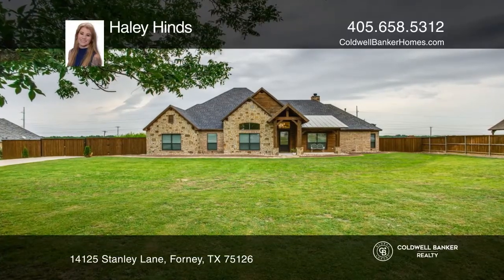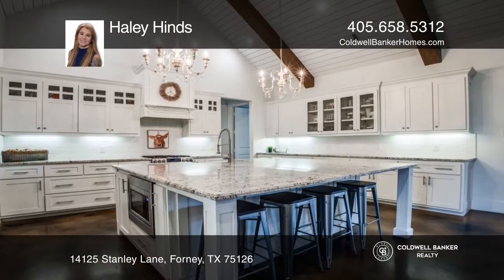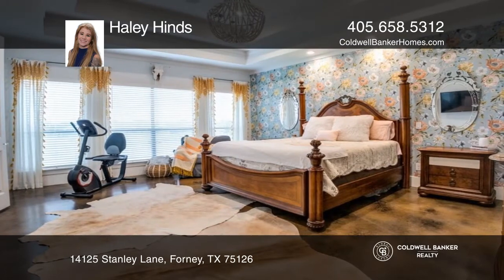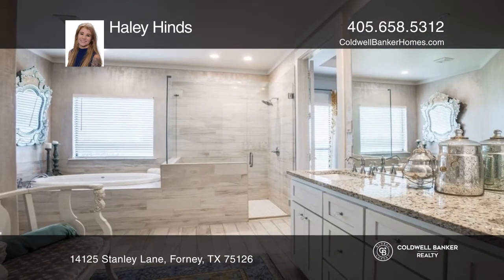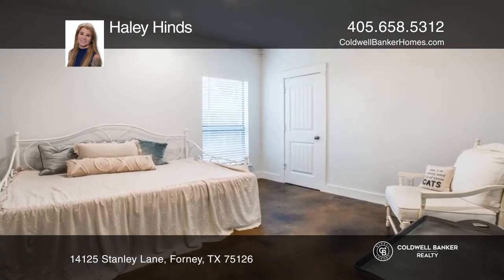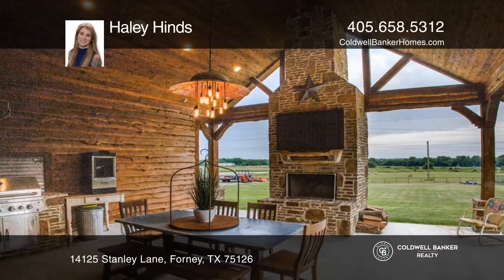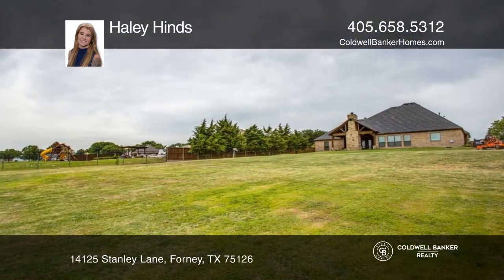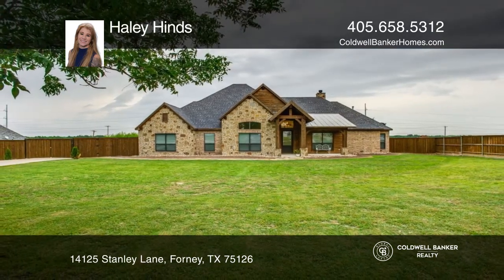14125 Stanley Lane Forney, TX | ColdwellBankerHomes.com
14125 Stanley Lane, Forney, TX

With plenty of space inside and out, this single-story home has something for everyone and is situated on a hard-to-find, approximately one-acre lot with no HOA. When entering, you are greeted with a stunning open concept kitchen and living space with an oversized island for entertaining and large v